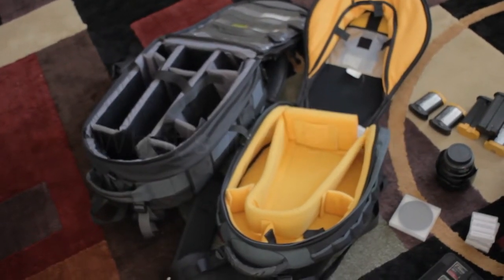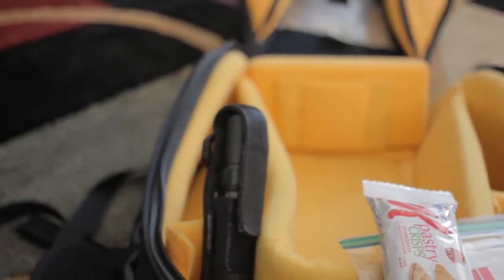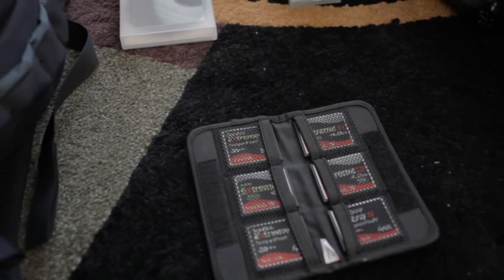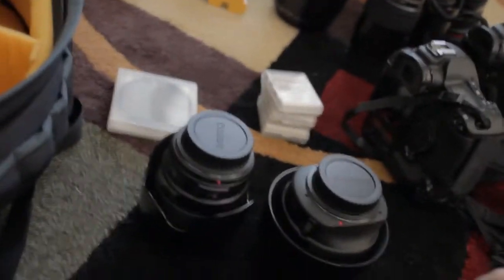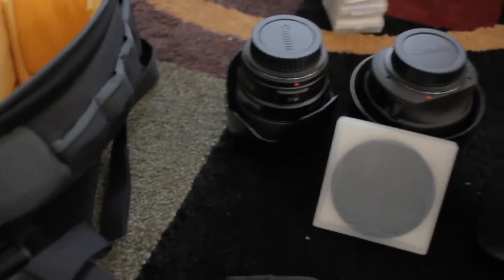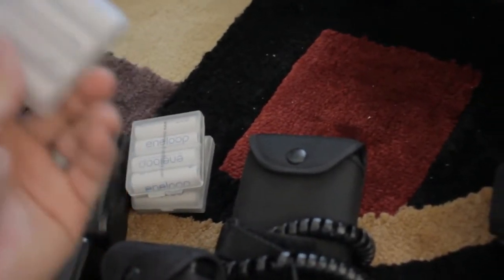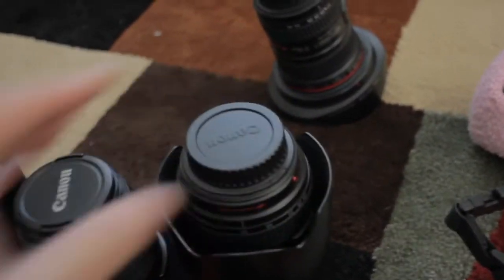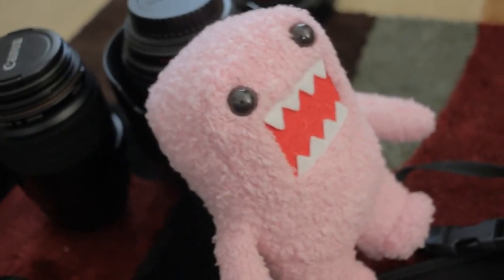what's in the bag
general gear that I bring for photoshoots. Friend of mine asked me to do a video of what I have in my camera bag, It doesn't really include the prep, or tripods/reflectors, and all that, just generally what i bring to a typical shoot.